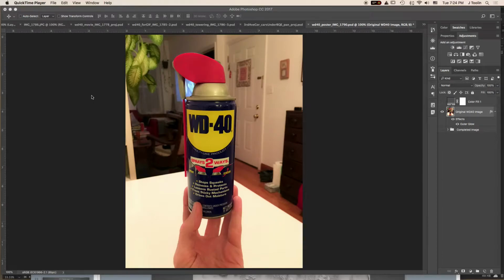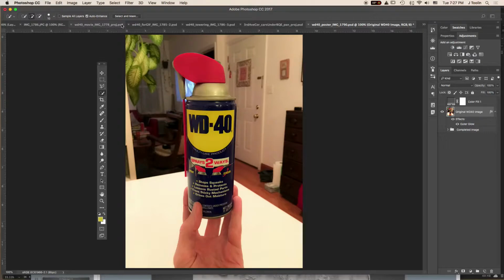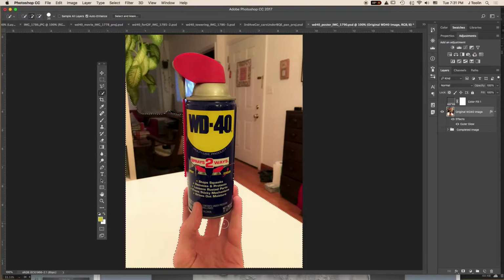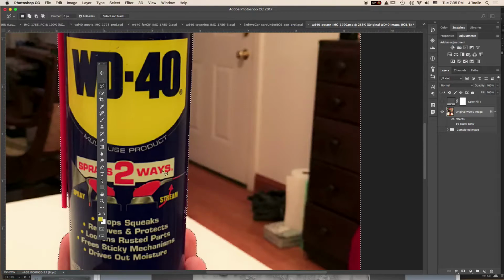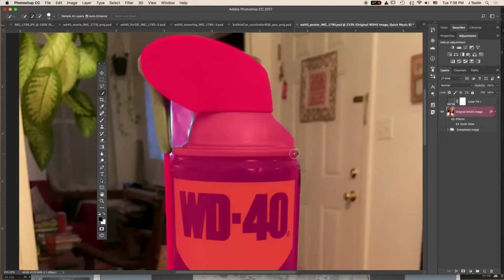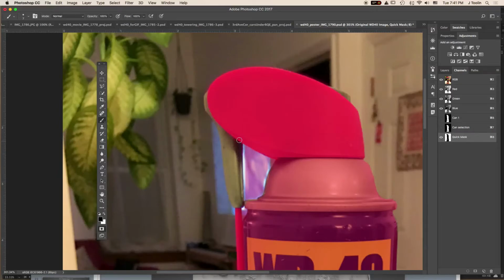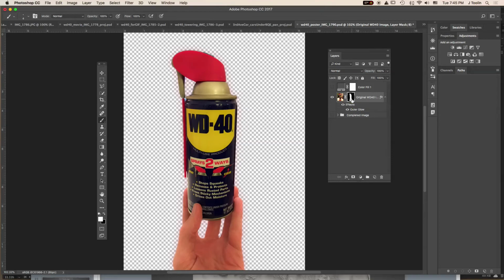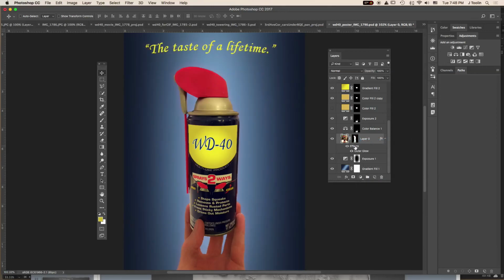Photoshop Selecting and Masking_WD-40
How to make selections using the Quick Select tool, Lasso tool and Quick Mask Mode, followed by mask making.